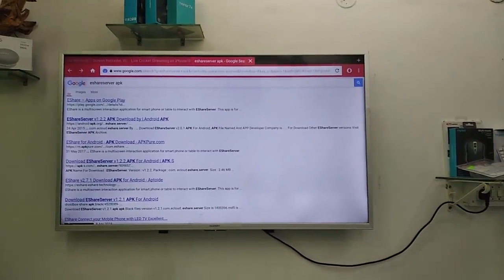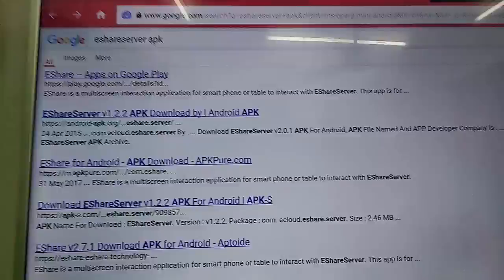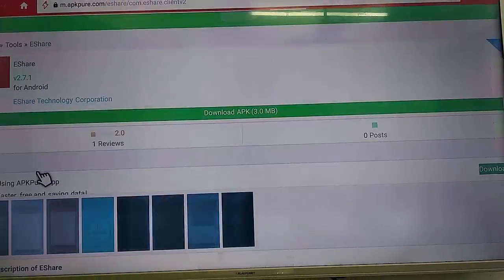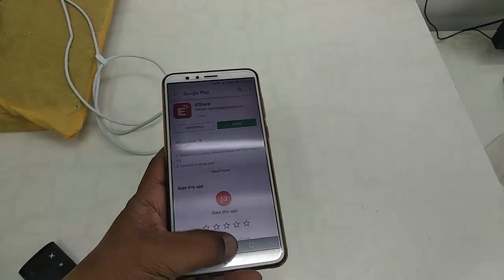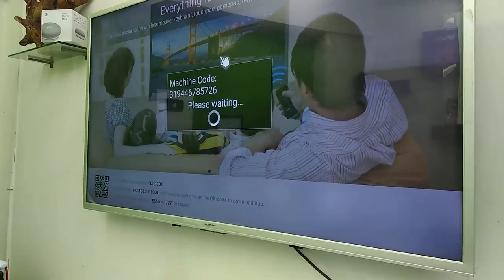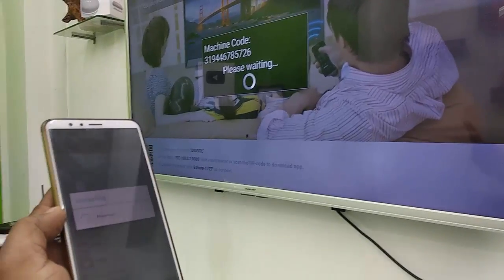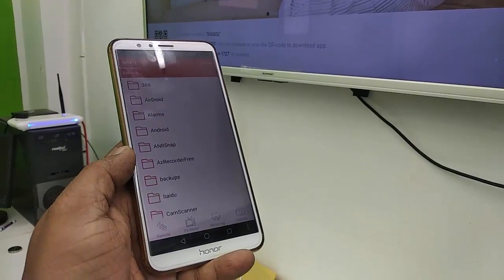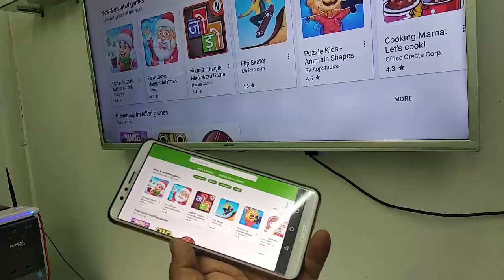Wirelessly Mirror Any TV Screen on Any Android Phone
Smart TV Screen Mirroring to Android Phone